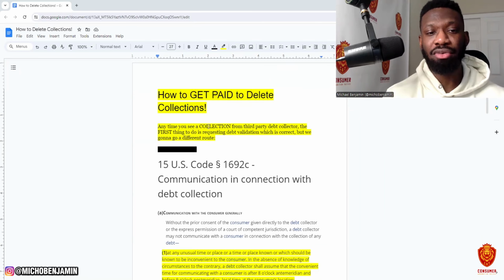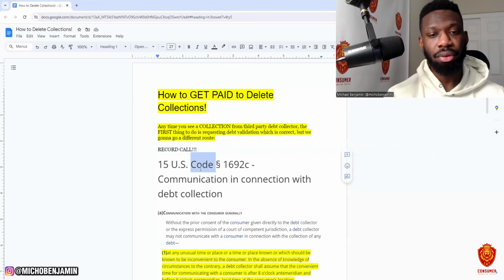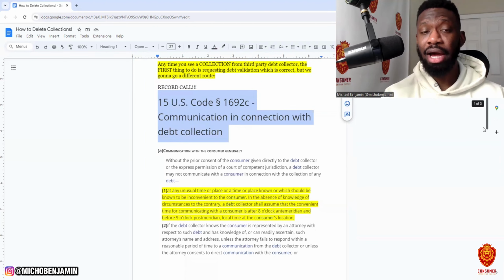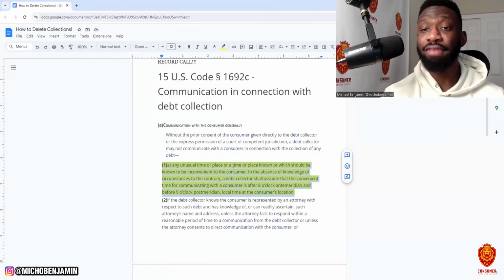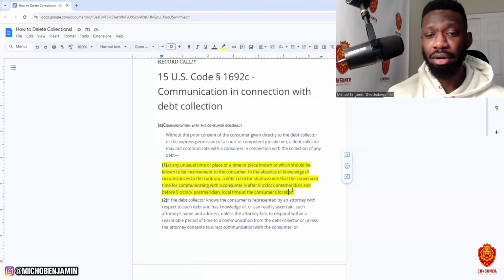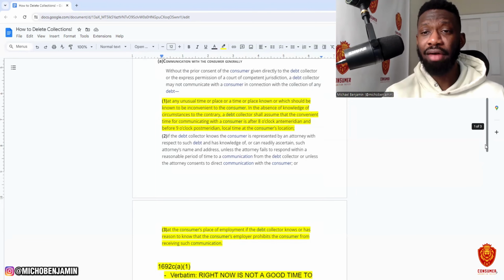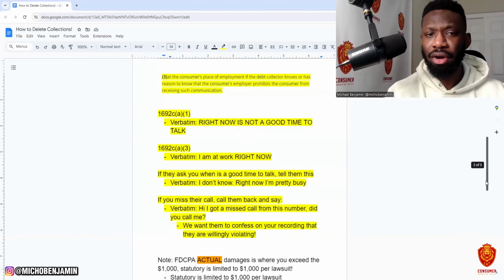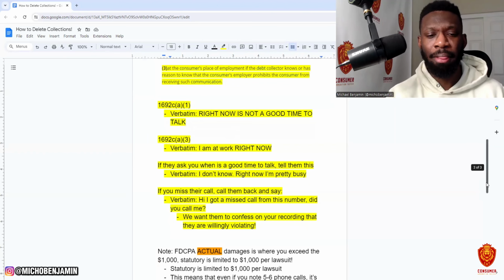How to get paid to delete collections! Consumer Law to Delete Collections! How to remove collections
Enroll in CAT Credit University for $39/month!